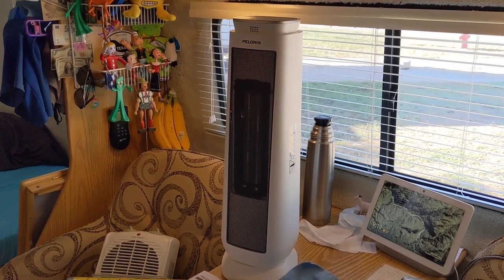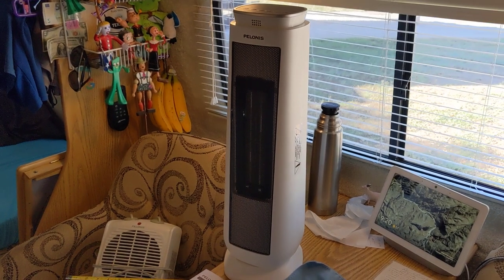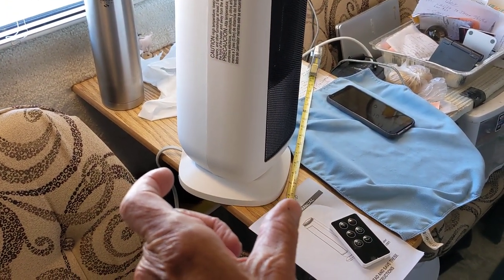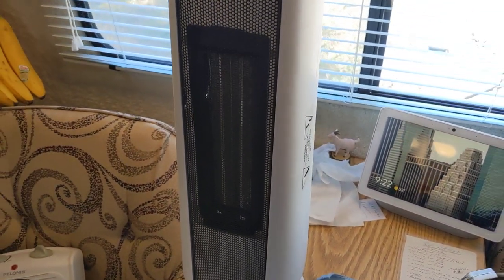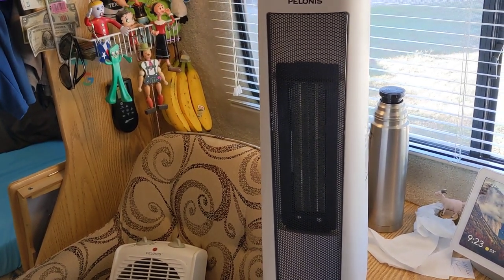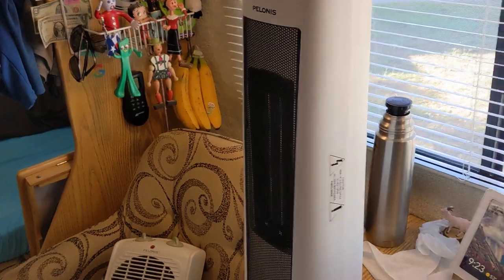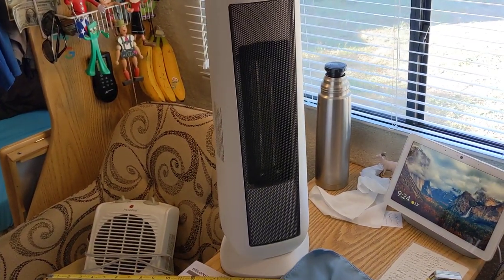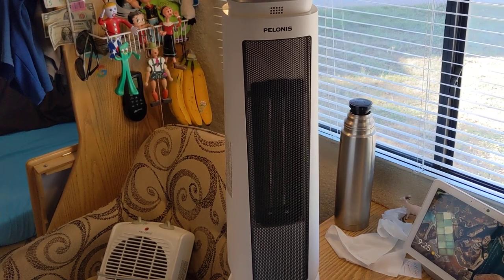HEATER...SMALL SPACE OR RV...works just fine!!!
With Remote!!! $65 and quiet!   thank you!!!